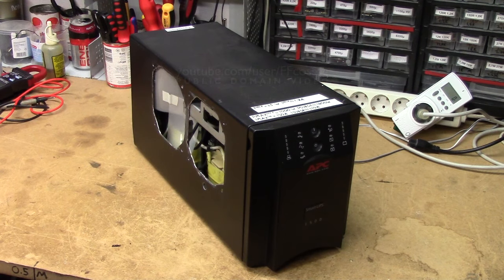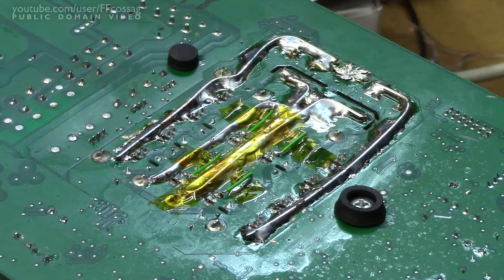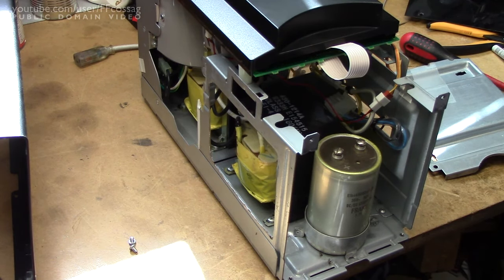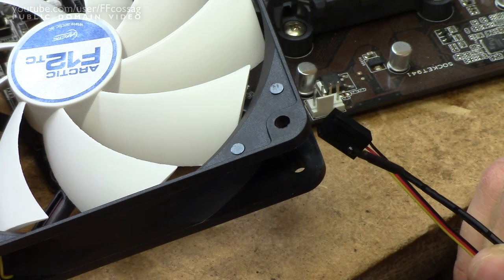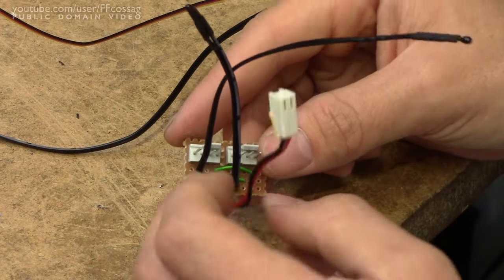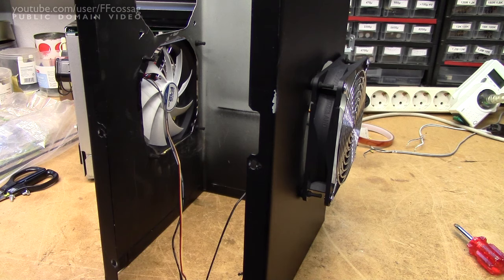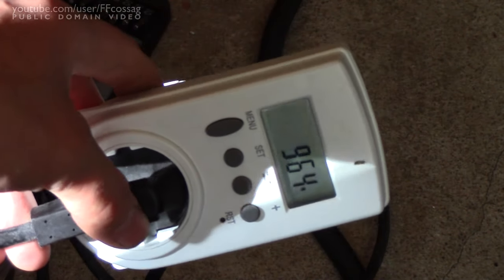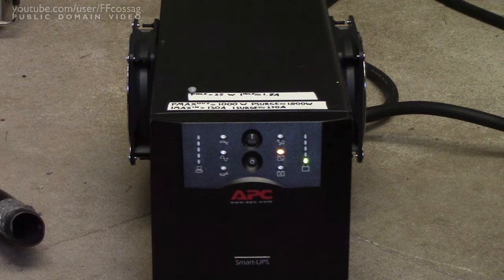Smart-UPS 1500 12 V inverter hack revisited & upgraded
Revisiting the APC Smart-UPS 1500 that I turned from a 24 V UPS into a 12 V inverter, installing some new fans and beefing some tracks up with lotsa copper.